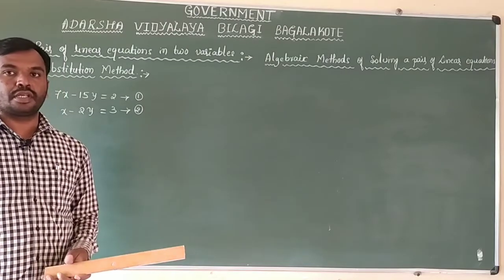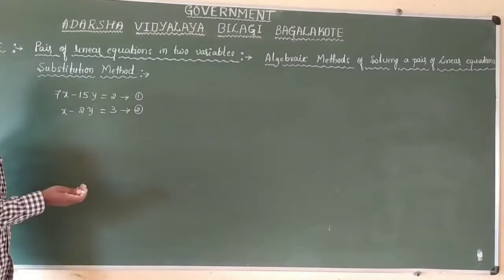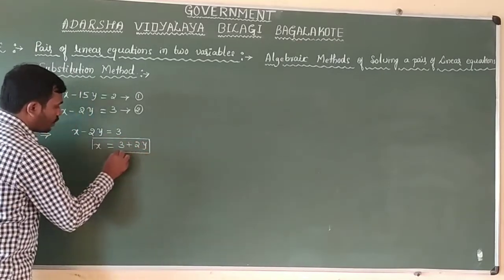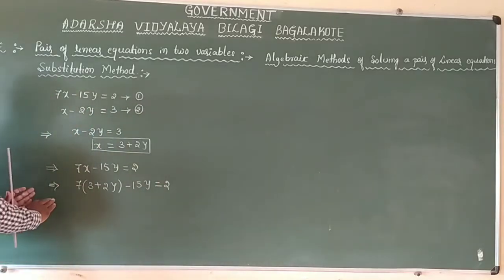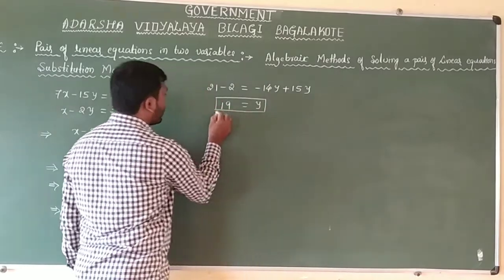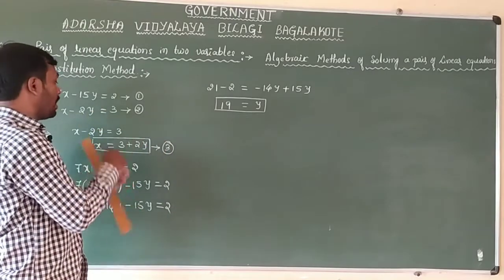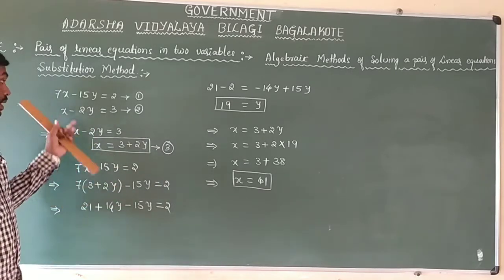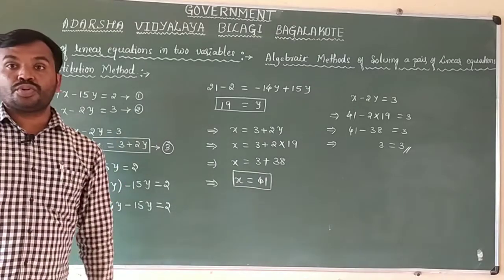pair of linear equation in two variable| Substitution method| BY B S BANKAPUR AV BILAGI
Solving pair of linear equation in two variable by algebraic method that is by Substitution Method
7x-15y=2
x-2y=3